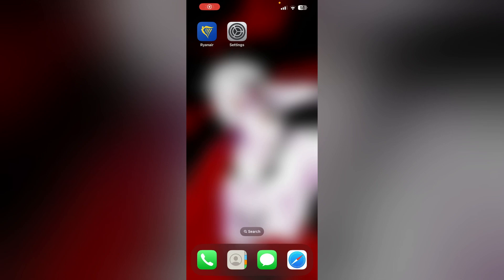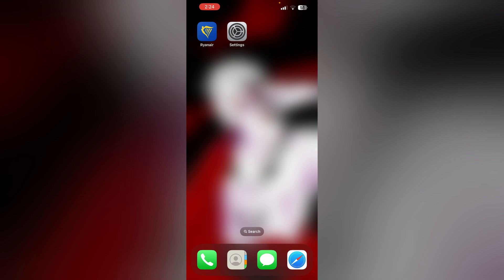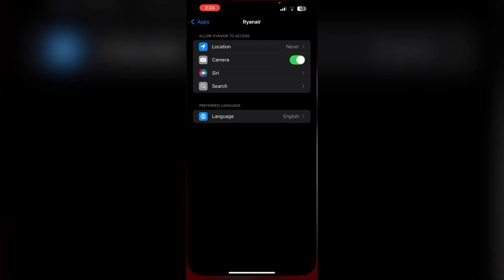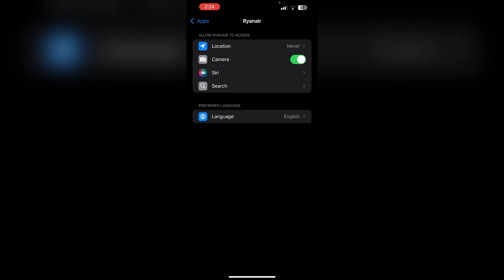How To Fix Ryanair App Not Verifying Passport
Learn how to fix issues with the Ryanair app not verifying your passport during the check-in process.